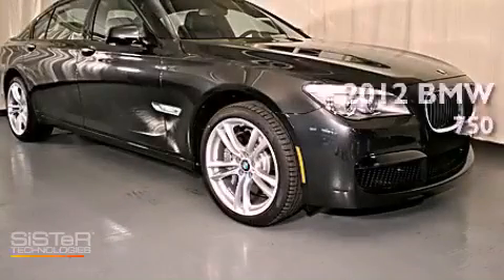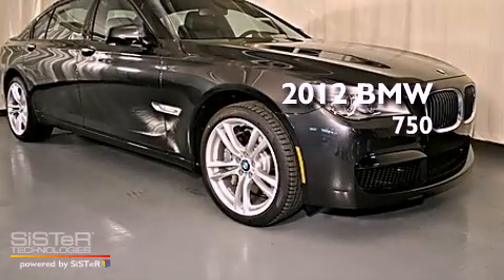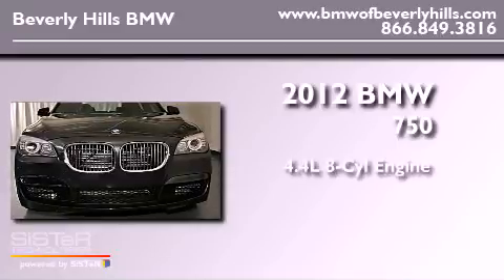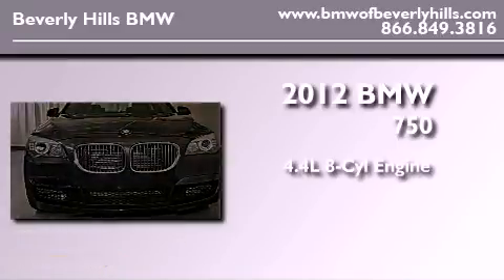2012 BMW 750 Beverly Hills CA 90036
Year : 2012
 Make : BMW
 Model : 750
 Engine : 4.4L V-8 cyl
 Trans . : Automatic

 2012 BMW 750 Beverly Hills CA